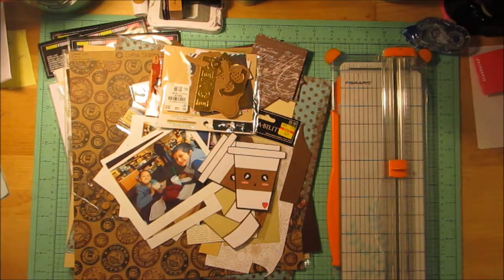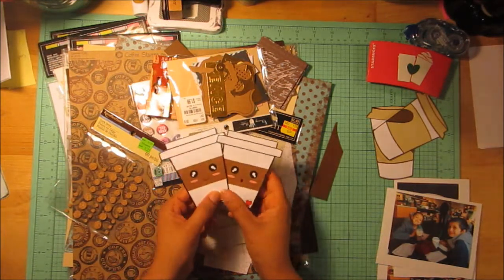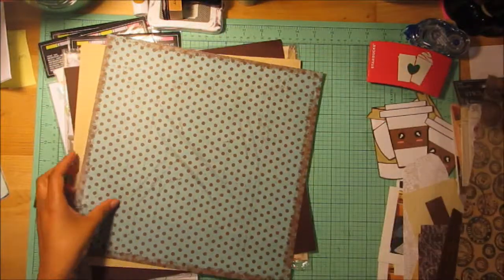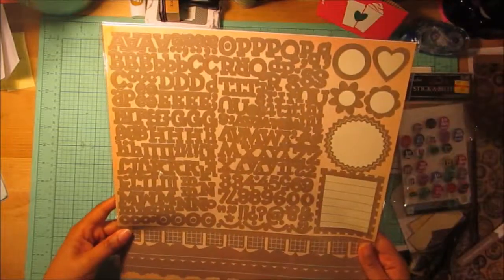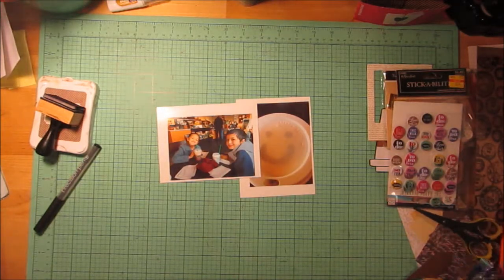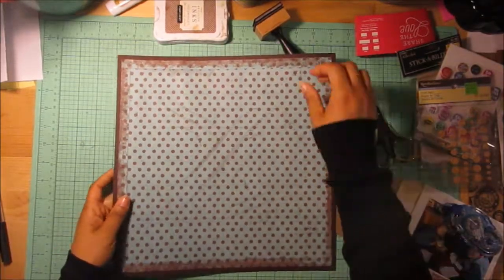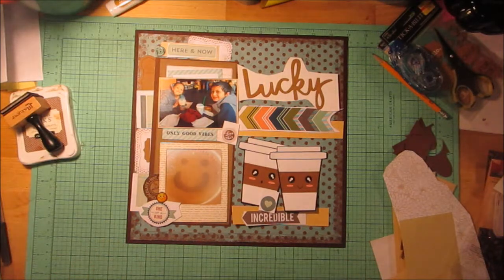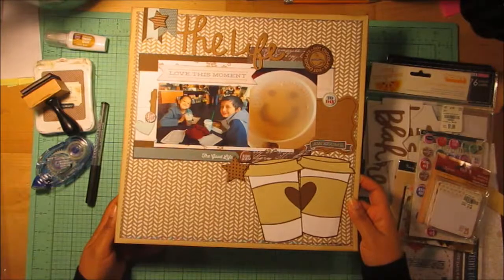Coffee Shop Layouts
2 different Layouts using the same pictures